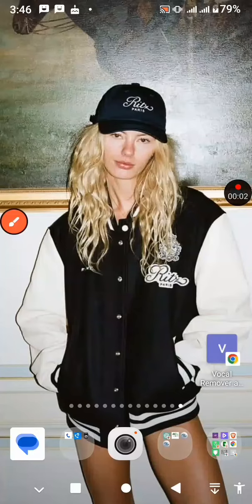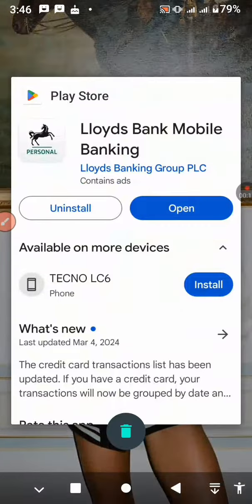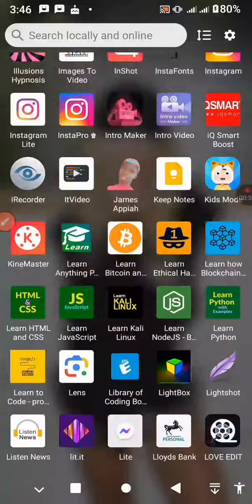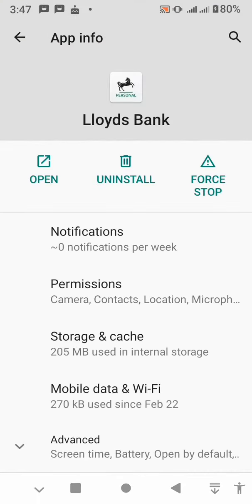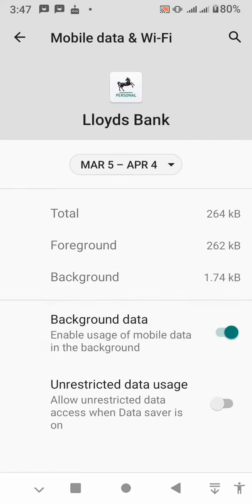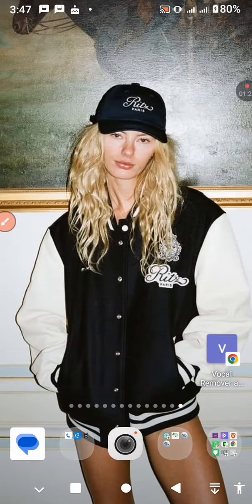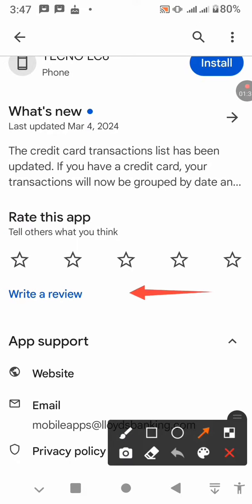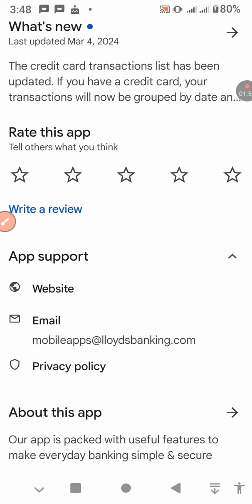How to fix Lloyds Bank stuck on loading problem | Lloyds Bank stuck on load issue